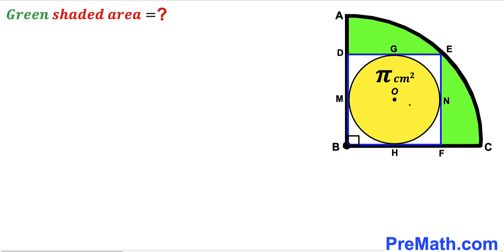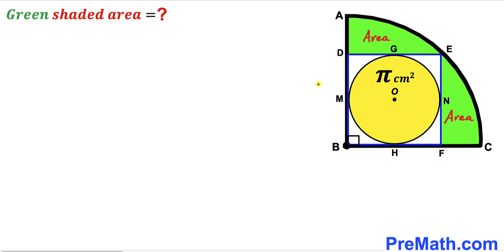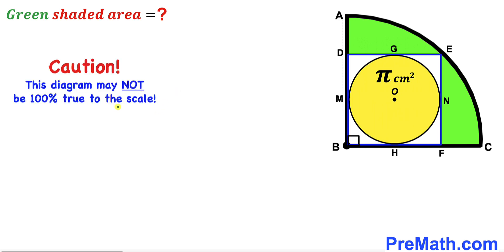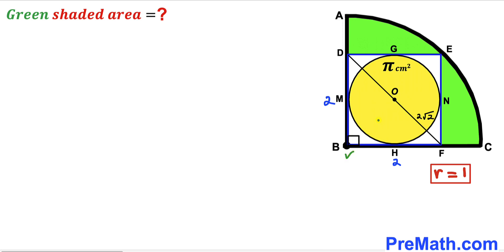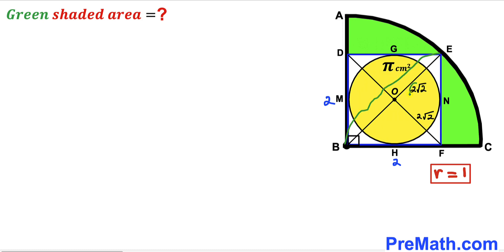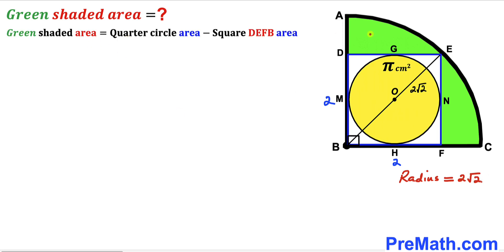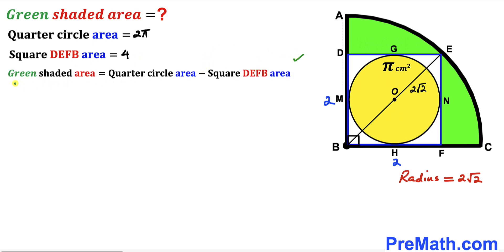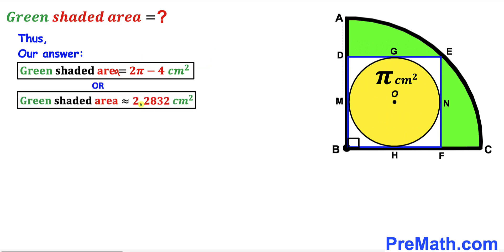Can you find area of the Green shaded region? | (Square)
Learn how to  find the area of the Green shaded region. Important Geometry and Algebra skills are also explained: Pythagorean Theorem; area of a square formula; Isosceles Triangle; area of a circle formula. Step-by-step tutorial by PreMath.com

blackpenredpen
math olympics
olympiad exam
math olympiada
British Math Olympiad
olympics math
olympics mathematics
Number Theory
mathcounts
math at work
Pre Math
Olympiad Mathematics
Olympiad Question
Geometry
Geometry math
Geometry skills
Right triangles
imo
Competitive Exams
Competitive Exam
Calculate the Radius
Equilateral Triangle
Pythagorean Theorem
Right triangles
Radius
Circle
Quarter circle
coolmath
my maths
mathpapa
mymaths
cymath
sumdog
multiplication
ixl math
deltamath
reflex math
math genie
math way